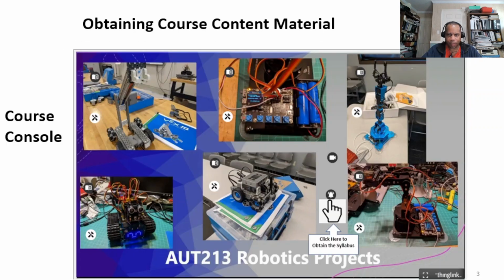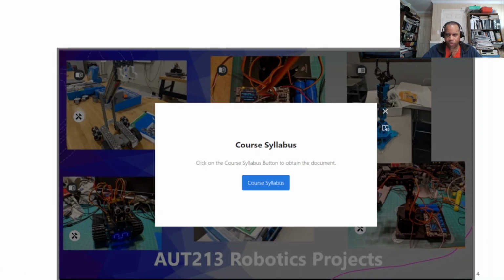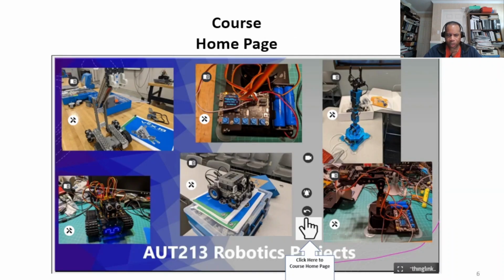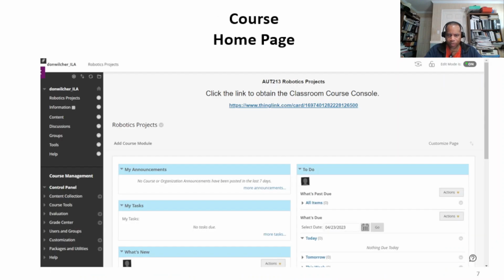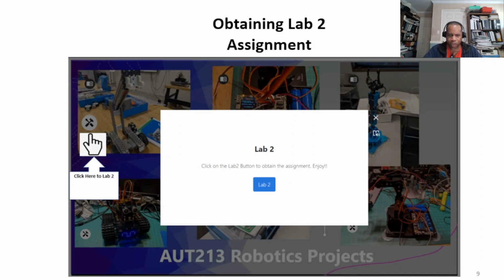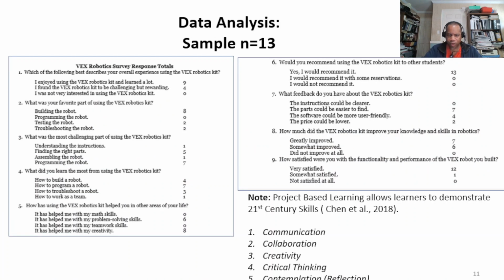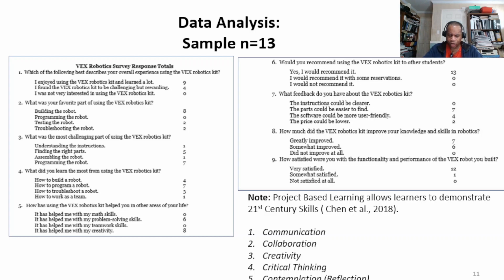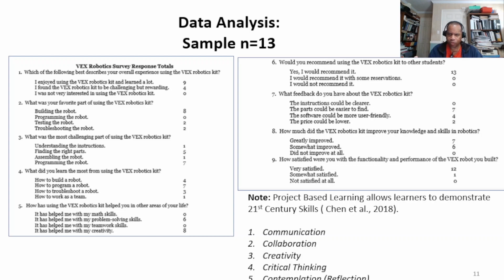ILA Course Redesign Presentation